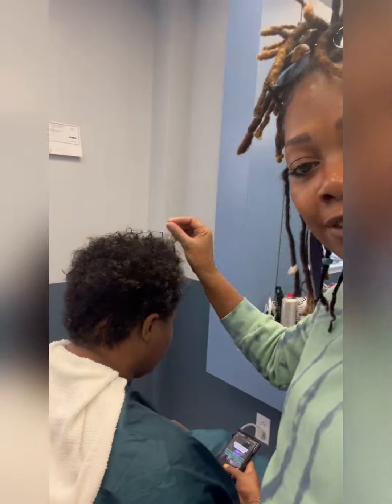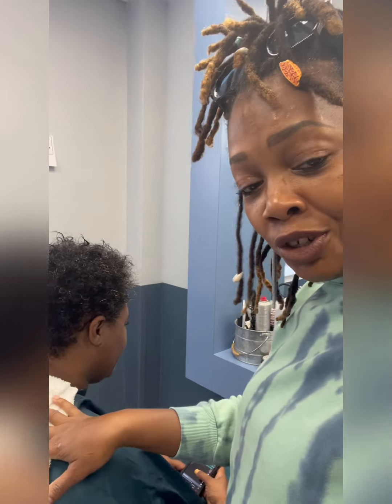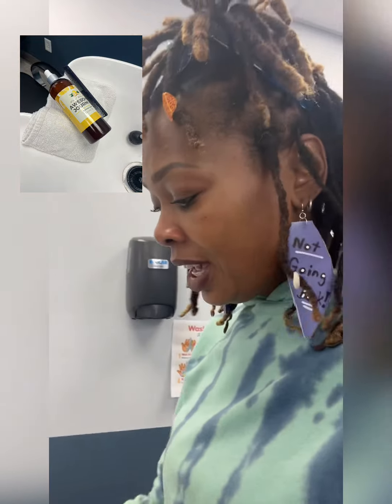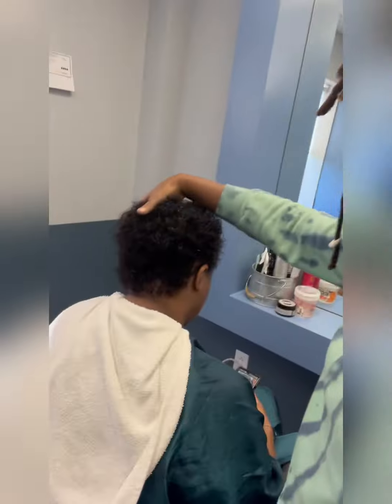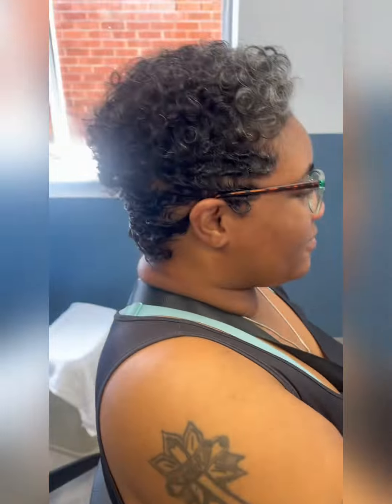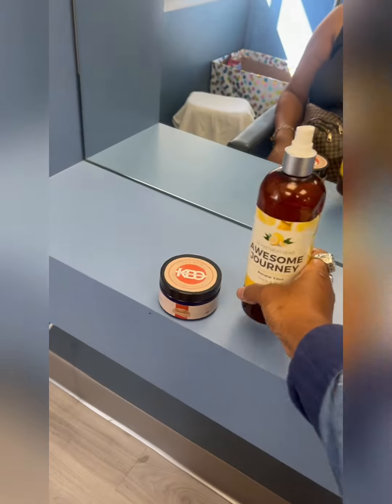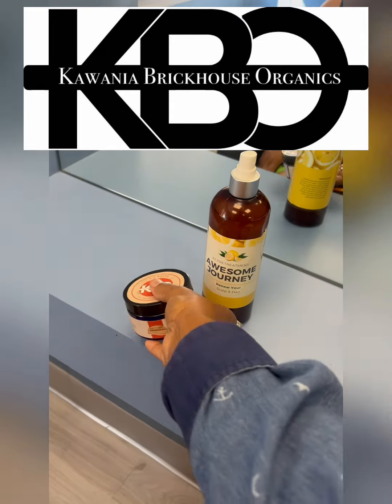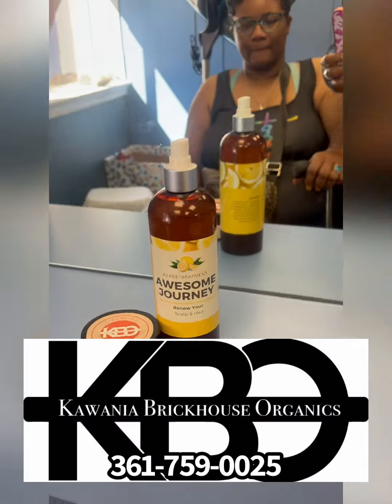So Cosmetology was the foundation 4 me . It’s been 27 years +,So Making Products was the inevitable.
Hi I’m Kawania Brickhouse I have a mission and it’s represented with 3 letters EIC-  Elevate Inspire Create , Elevating you to that next level so you are inspired to create your own world 🌎...

I believe:

Your Gifts will make room for you and bring you before KINGS!!!

Send Prayer request to
And
1on1coaching session can be booked through email

Hour Session NEW Years Special

email for Podcast!!!👇🏾

If Desire to Bless  EIC Ministry you can

Desire to purchase my Book  Who Are You ? I discovered me from a girl to Queen.  Workbook included.  GO TO

Amazon

Barnes & Noble

Xlibris

Or Purchase Princess Puff Children’s Book

Or email at email @

Desire #1 product for your skin, hair whole body
It’s KBOrganics go to

IG  @ Kawania Brickhouse Organics  or email above address or contact@